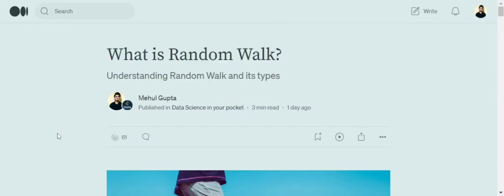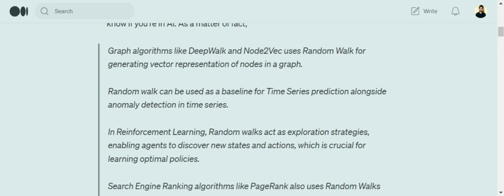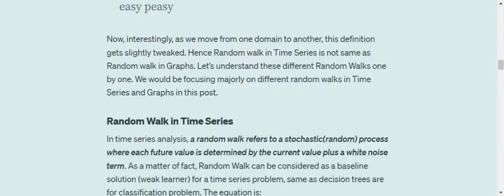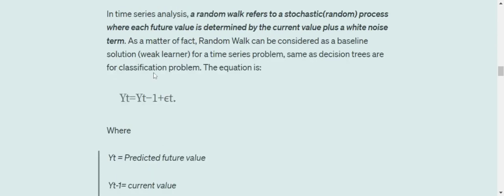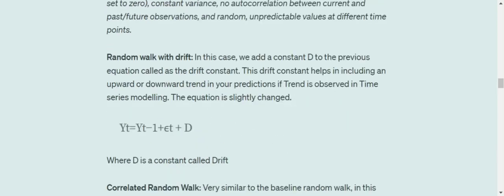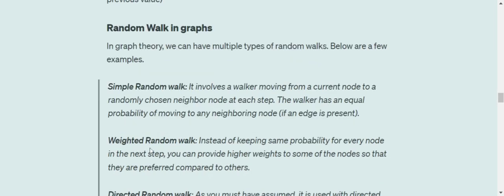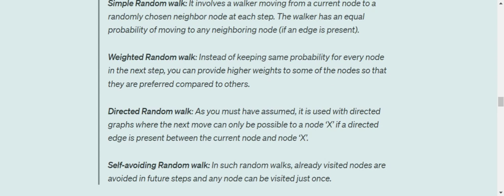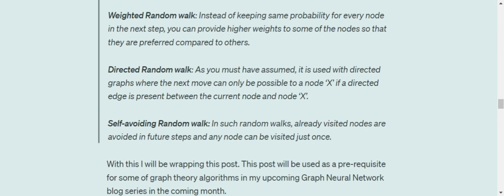What is Random Walk in Machine Learning?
This video explains what is a random walk and how random walk in graphs are different from random walk in time series problems.